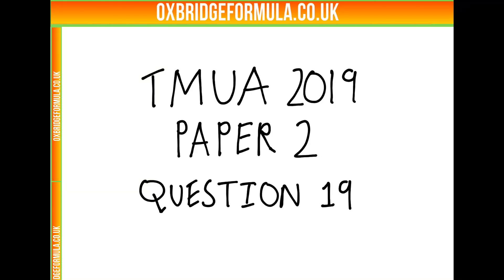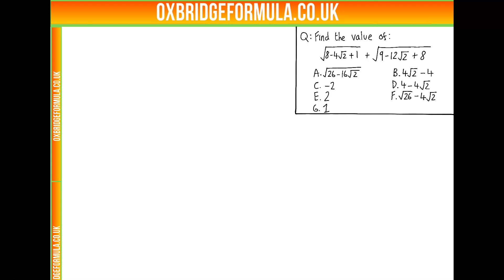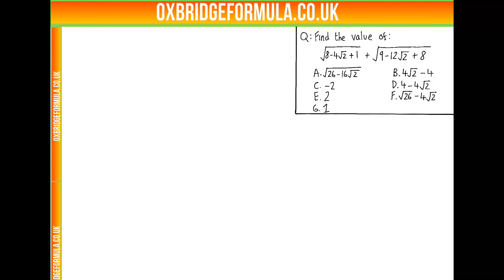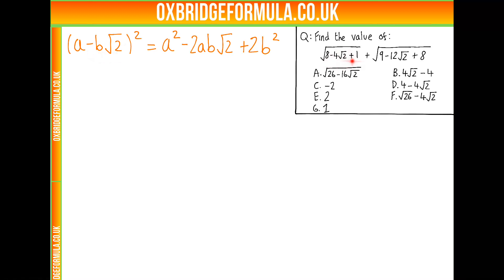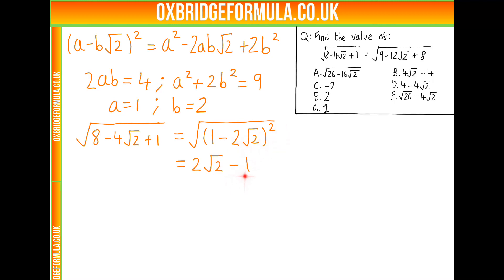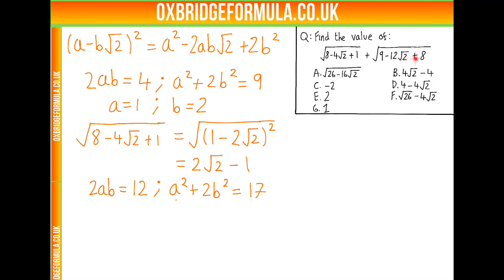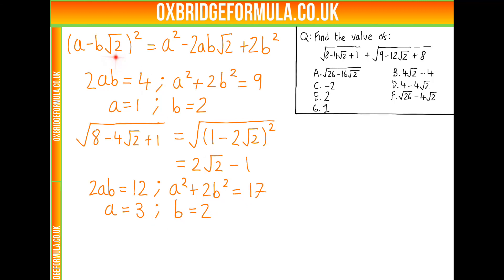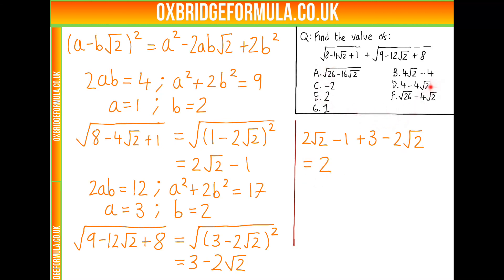TMUA 2019 Paper 2 - Q19 - Simplifying Surds - Worked Solution